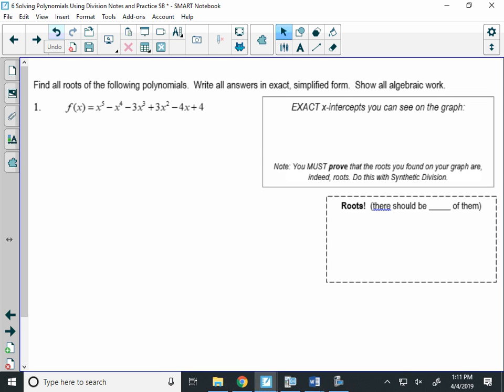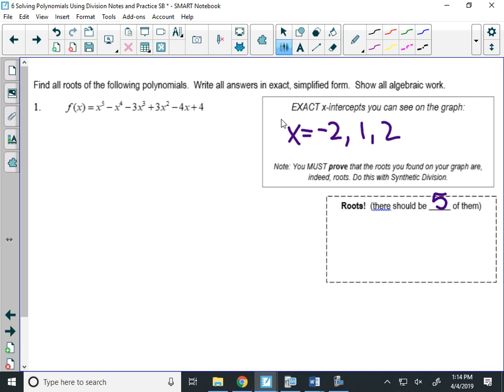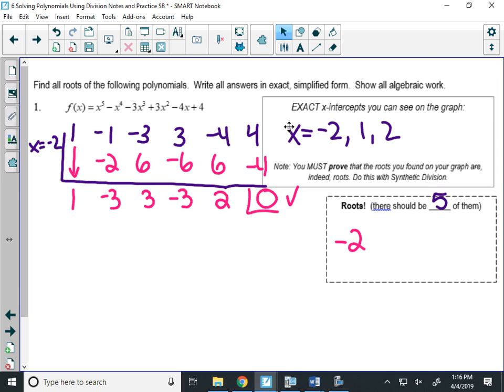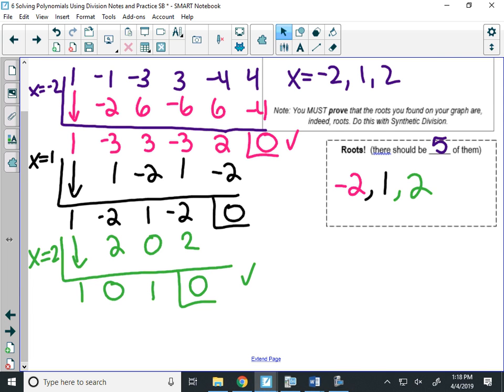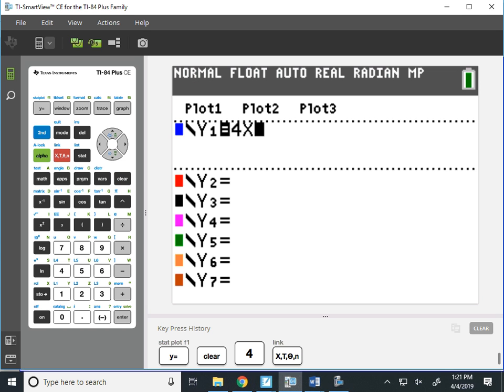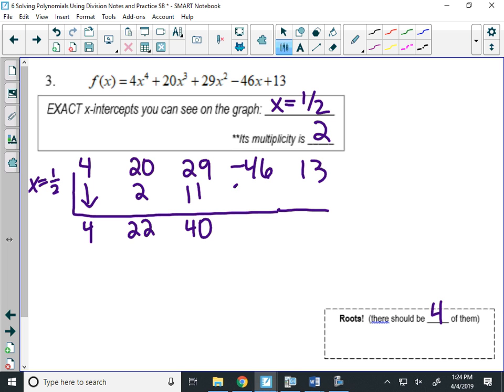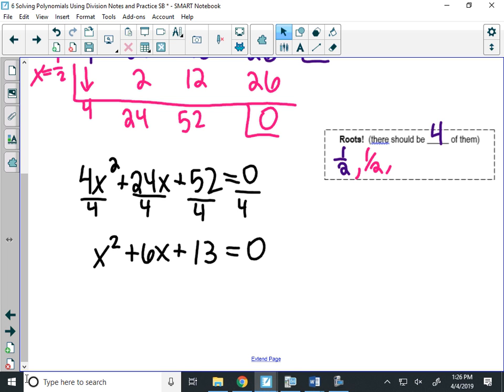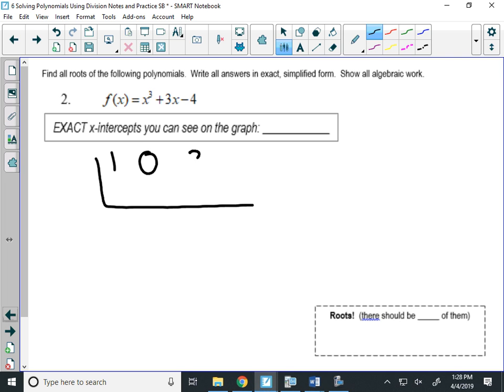HA2 Solving Polynomials Using Division Notes